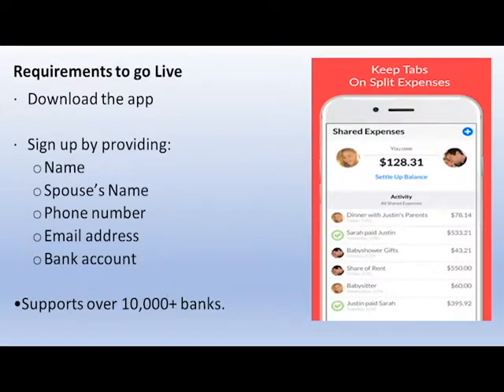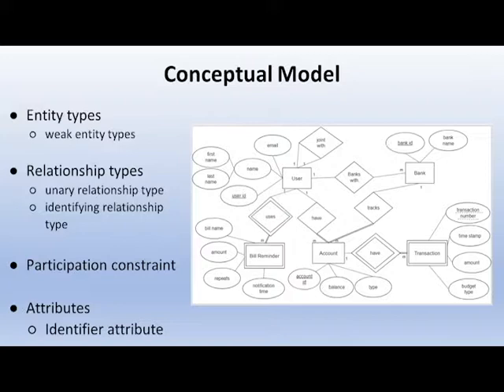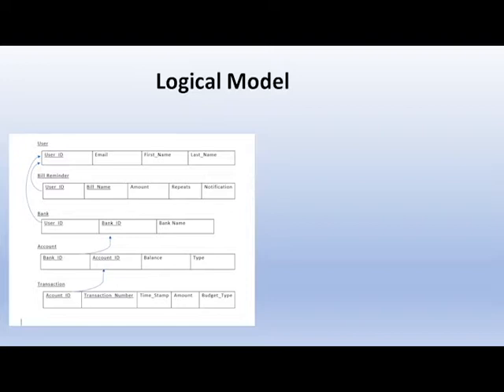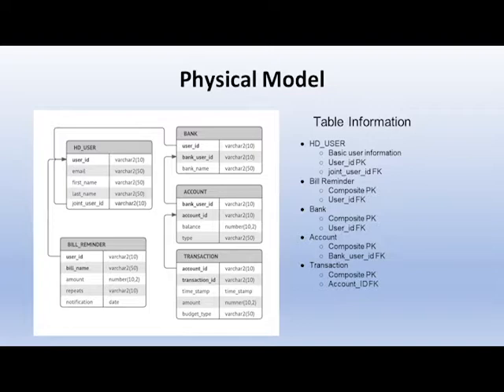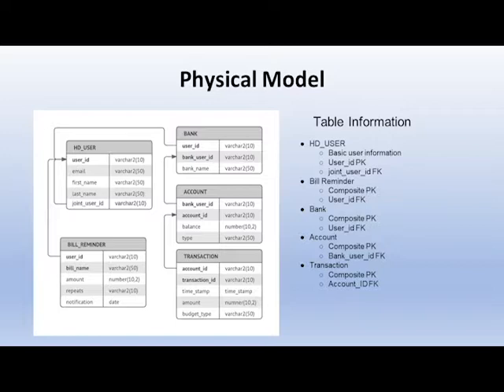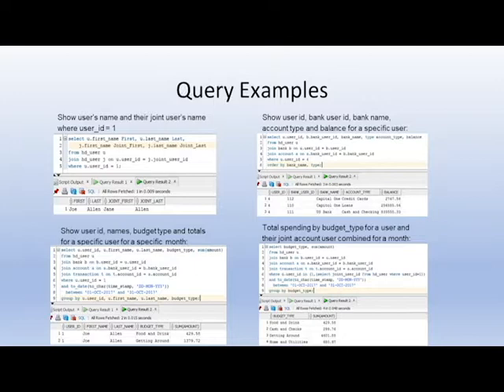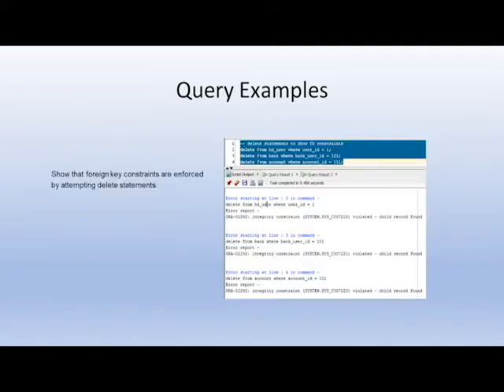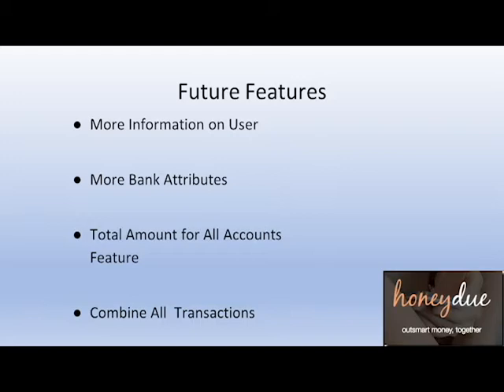HoneyDue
Database project Team 5